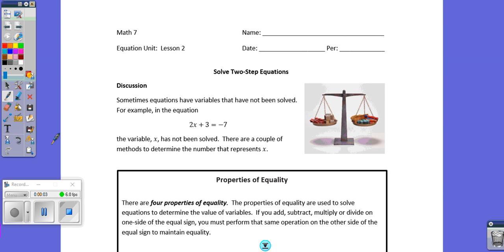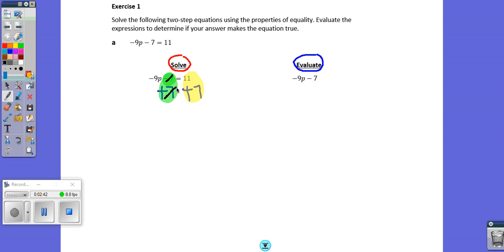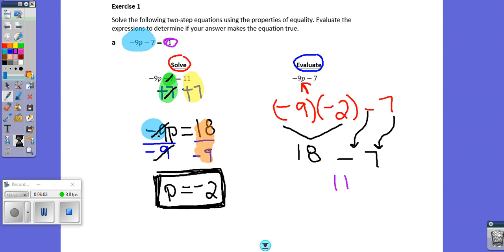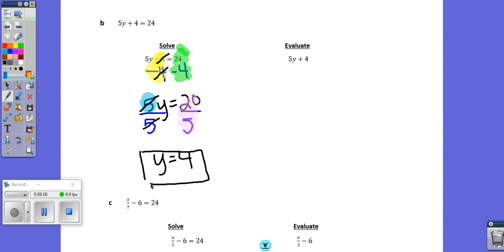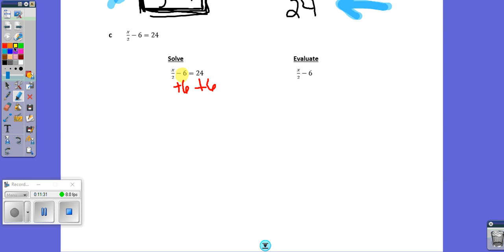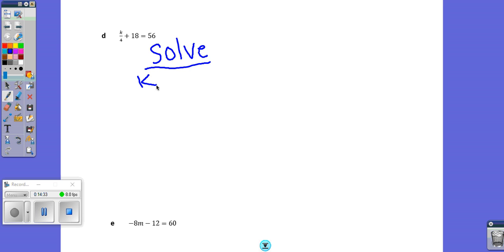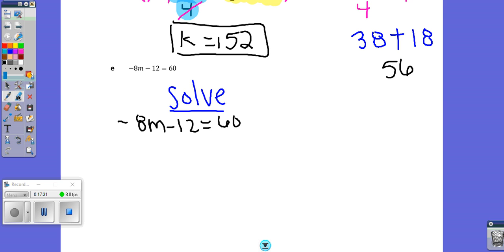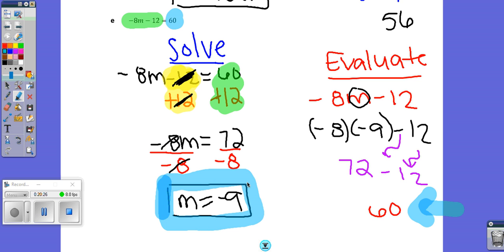L2 Solve Two Step Equations Video